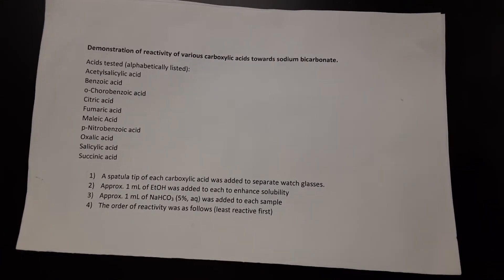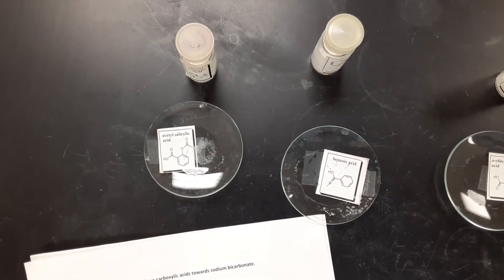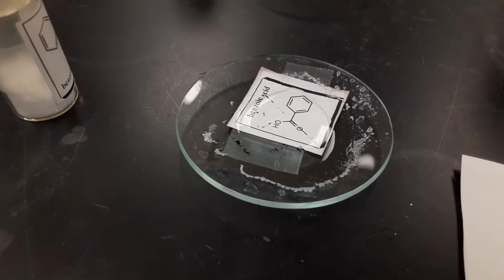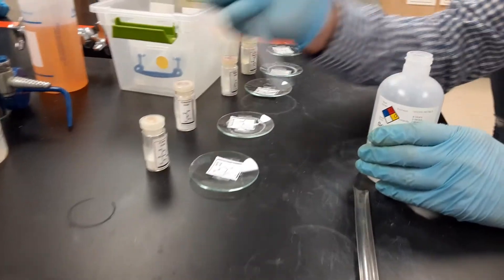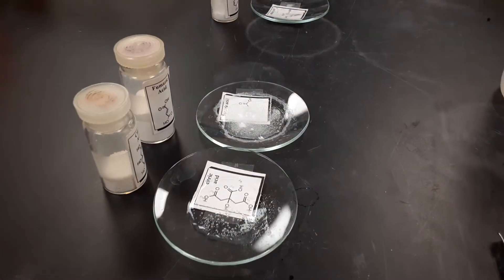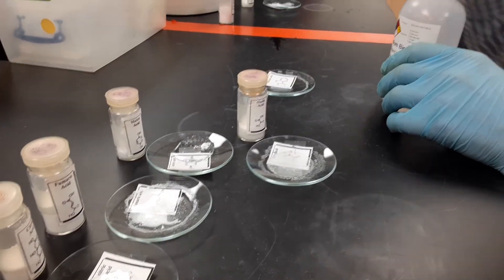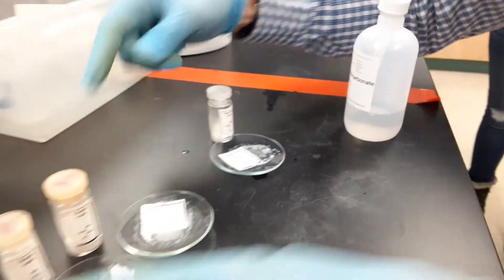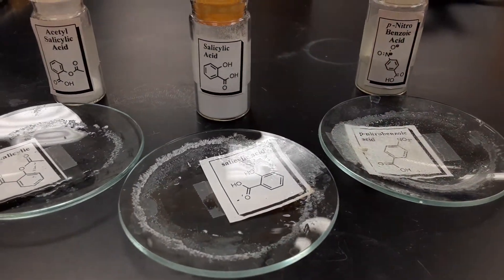February 23, 2021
Expt 4B.  Further test of carboxylic acids.  copy the procedure as "Performed by the instructor" and list the acids in order of increasing reactivity.